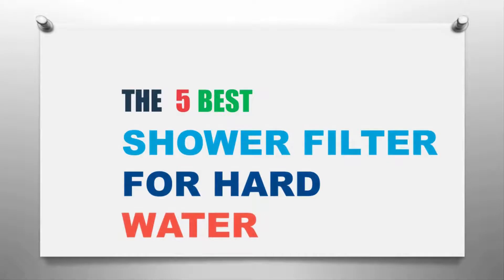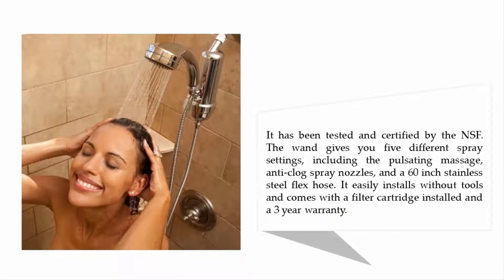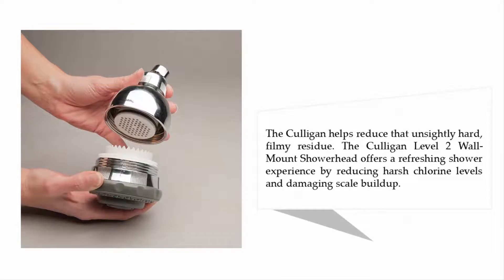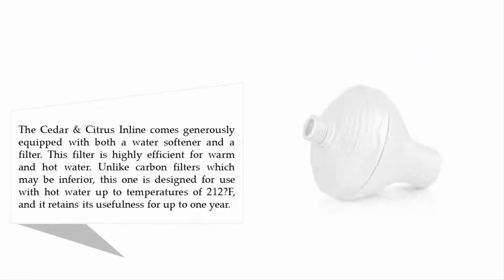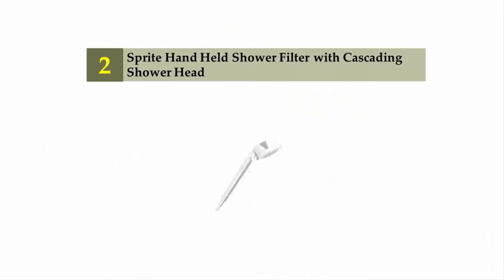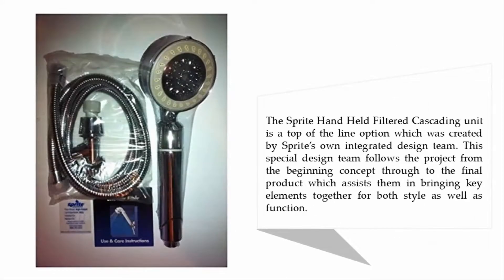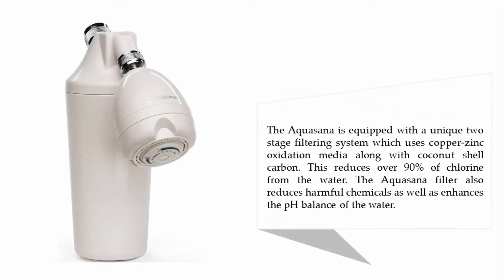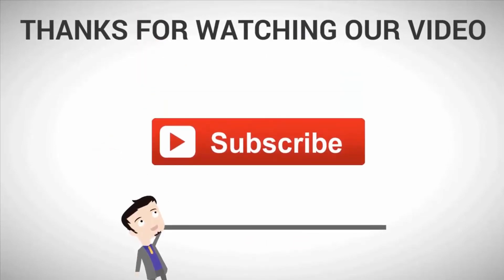Best Shower Filter For Hard Water 2021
The 5 BEST SHOWER FILTER FOR HARD WATER Review.

Hello,
Looking for the detailed review of BEST SHOWER FILTER FOR HARD WATER? We have tried to show the details in this Review. You can decide which SHOWER FILTER you should buy and which one is good for you, After reading this exclusive review.

Thanks !